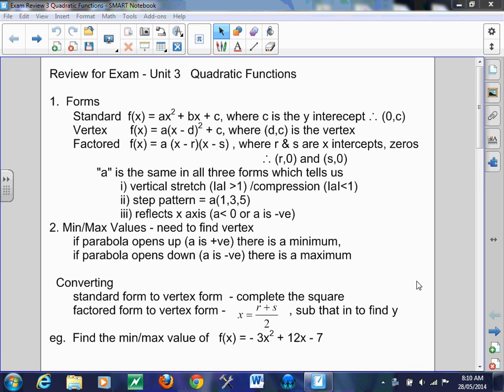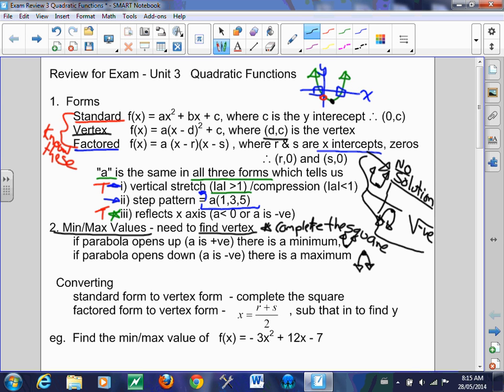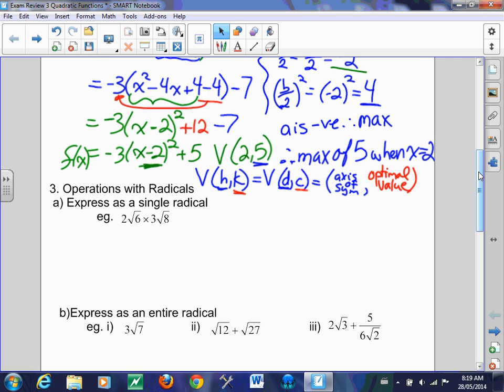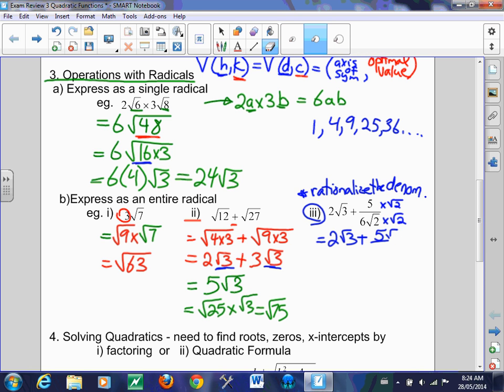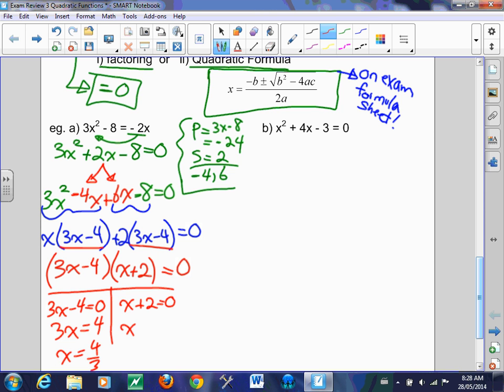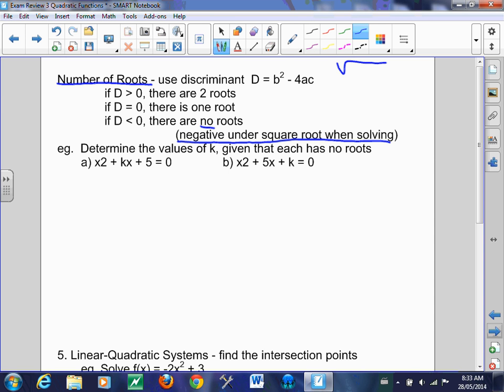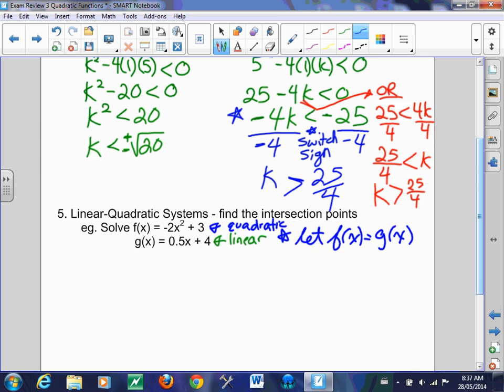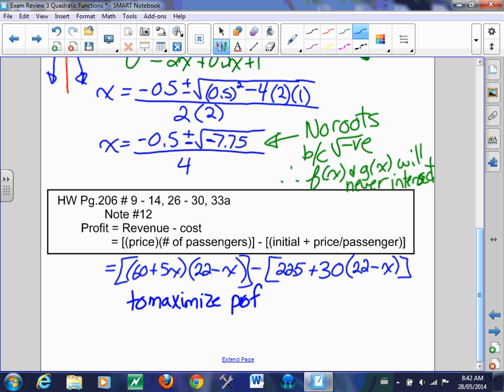video 3 review 3u